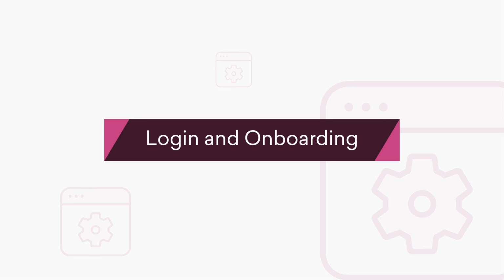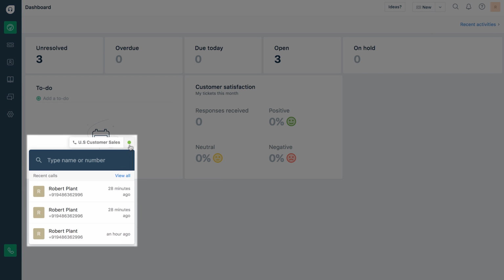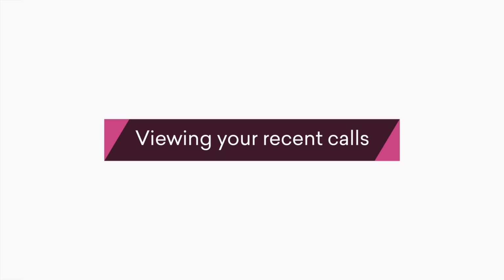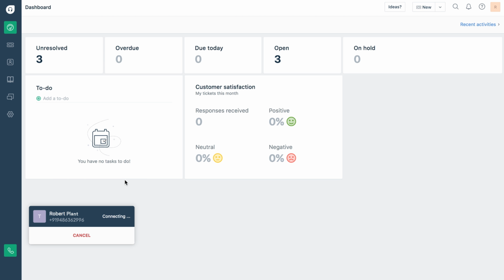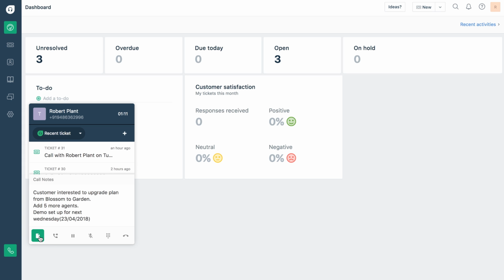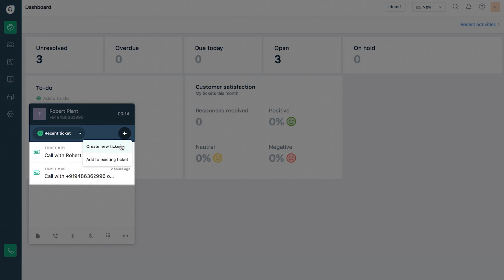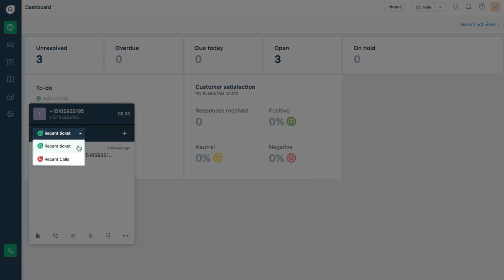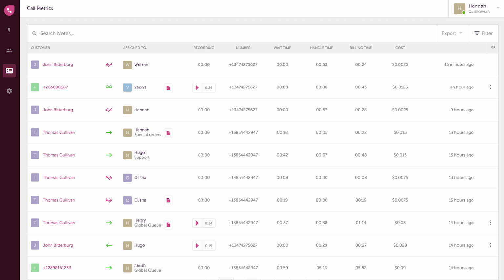How to use a helpdesk and call center software together? | Freshdesk Contact Center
Integrating your call center software with your support helpdesk gives your business a new level of efficiency. With this video, you can understand how the Freshdesk Contact Center widget works inside your Freshdesk account and how an agent can get started with it.